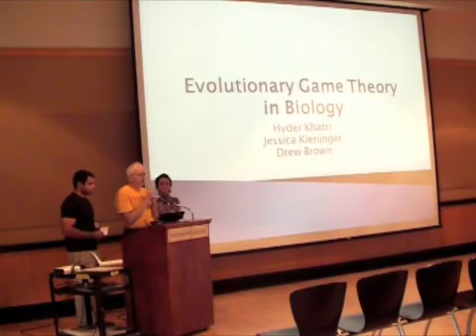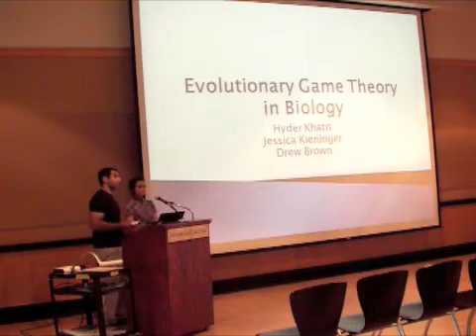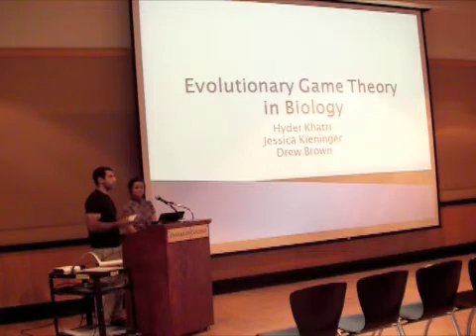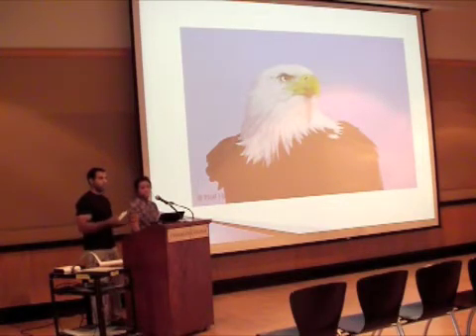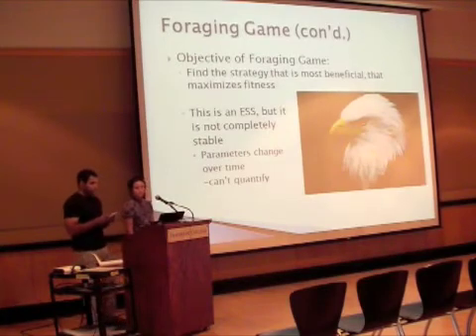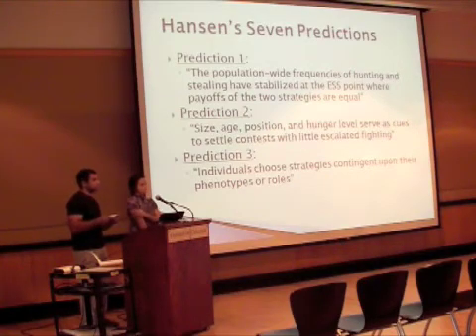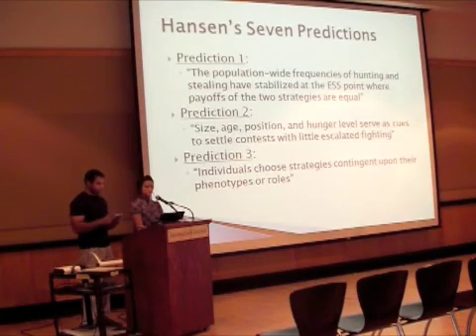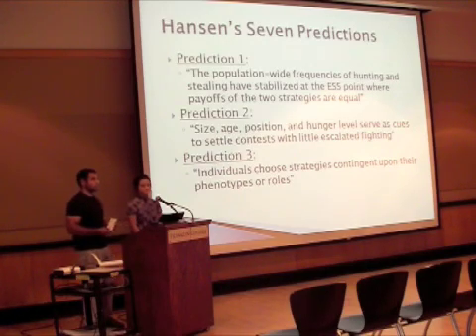Evolutionary Game Theory (part 1)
Presentation on "Evolutionary Game Theory" by Hyder Khatri and Jessica Kieninger (with Drew Brown). This is a report on a project done for MAT 300, Game Theory, taught by Prof. John Boardman at Franklin during Spring 2009. Given at Franklin College High School Math Day.
and follow the Mathematics and Computing Department on Twitter (@fcmathcomp) and on our Facebook page.